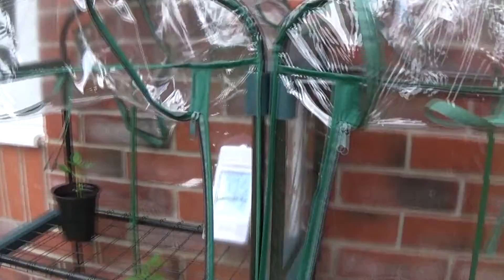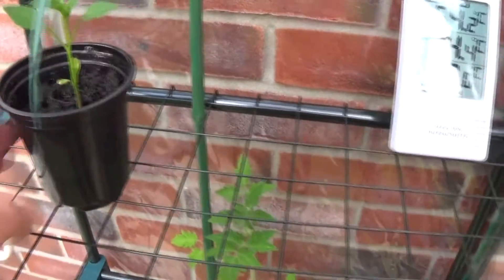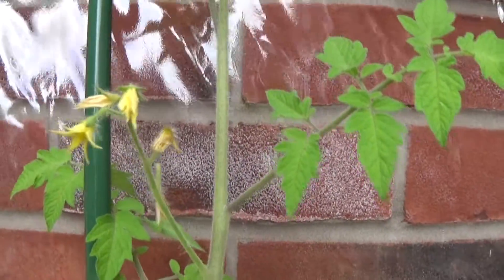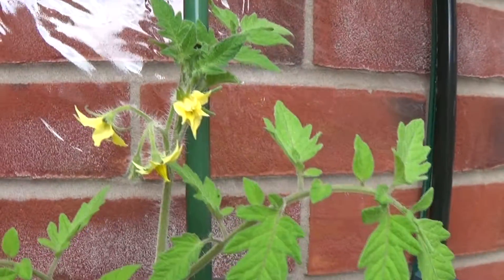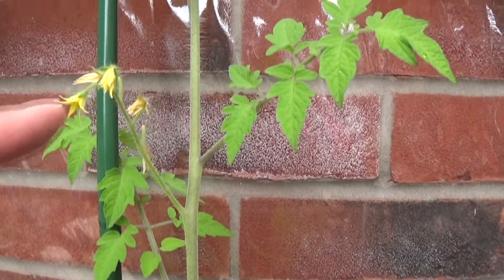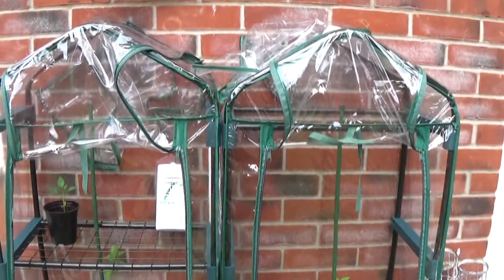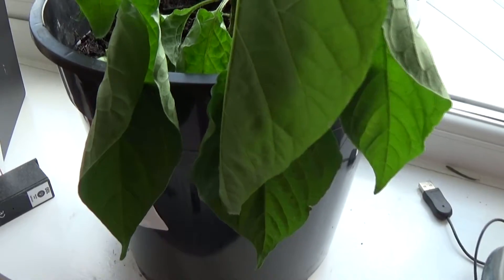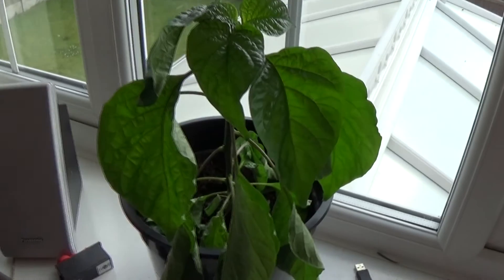Tomato - Pepper and Chilli Plant Update